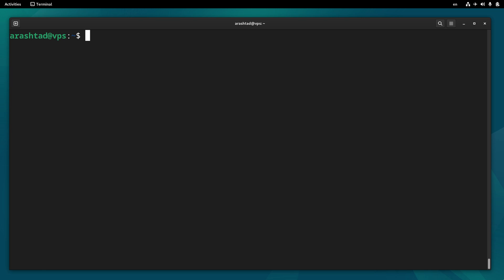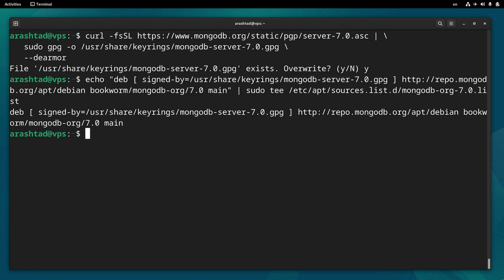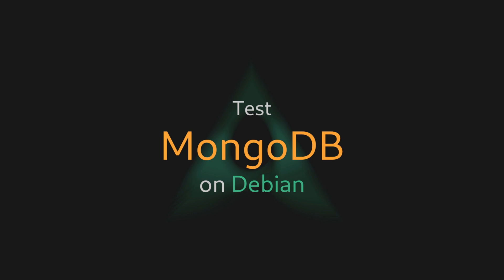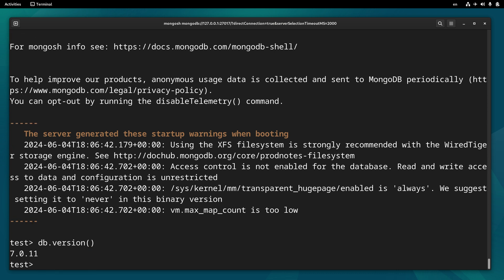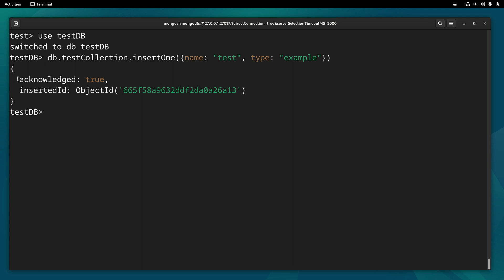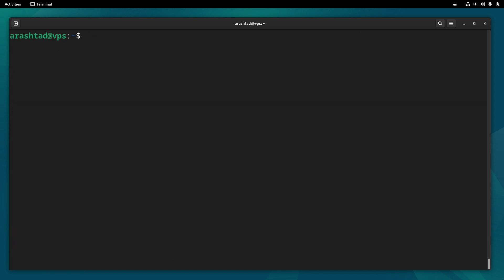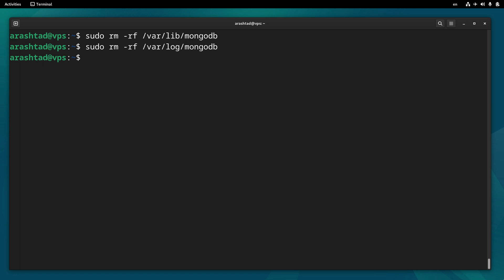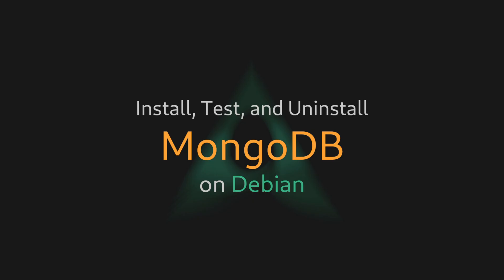How to Install mongoDB on Linux Debian 12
In this video we will install MongoDB on a Linux Debian 12 (Bookworm) server and then we will test the installation of MongoDB and at the end we will uninstall MongoDB from the Linux server and remove/purge all information associated with it.

### INSTALLATION FLOW:

# Update APT:
sudo apt-get install gnupg curl

   sudo gpg -o /usr/share/keyrings/mongodb-server-7.0.gpg \
   --dearmor

# Add Repository (Debian 12):
echo "deb [ signed-by=/usr/share/keyrings/mongodb-server-7.0.gpg ] bookworm/mongodb-org/7.0 main" | sudo tee /etc/apt/sources.list.d/mongodb-org-7.0.list

# Add Repository (Debian 11):
echo "deb [ signed-by=/usr/share/keyrings/mongodb-server-7.0.gpg ] bullseye/mongodb-org/7.0 main" | sudo tee /etc/apt/sources.list.d/mongodb-org-7.0.list

# Install MongoDB:
sudo apt-get install -y mongodb-org